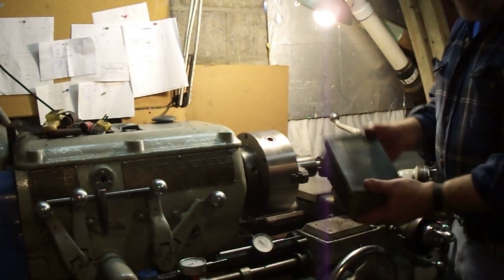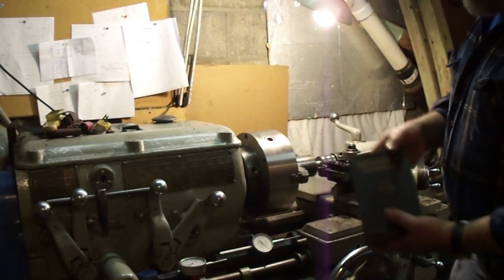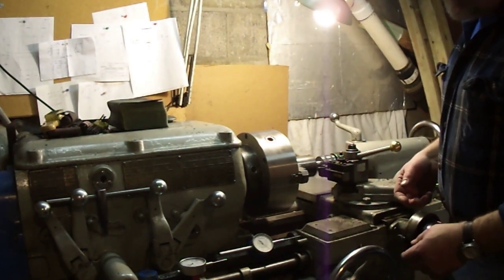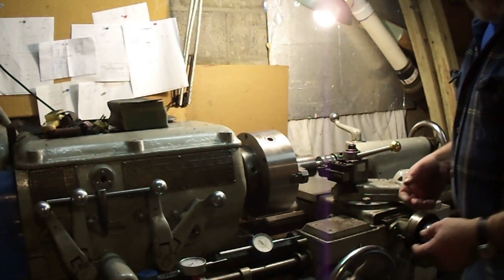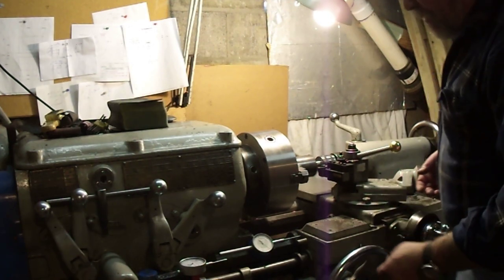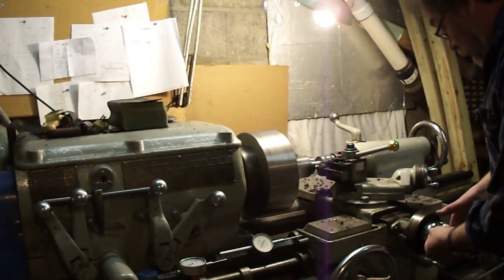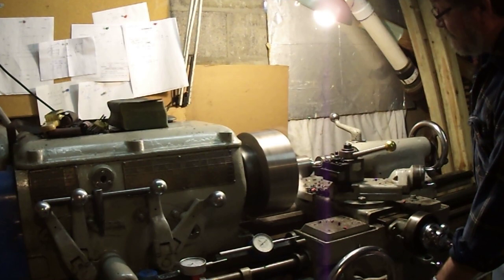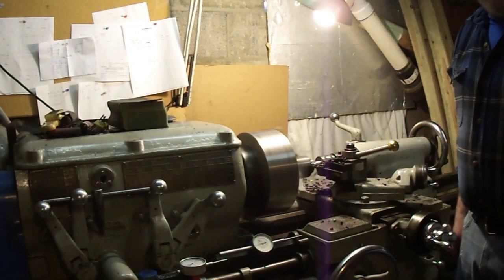Gift for Abom79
I sent off a Machinery Handbook to Adam for him to use and store in his vintage Gerstner tool box.  Just wanted to put a face to the gift and also show what a true workhorse these Monarch lathes are.